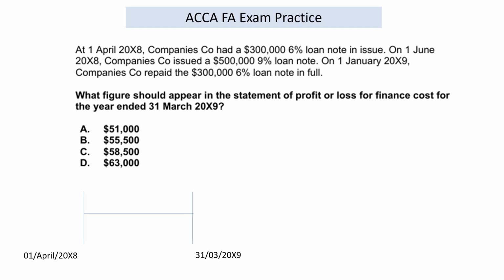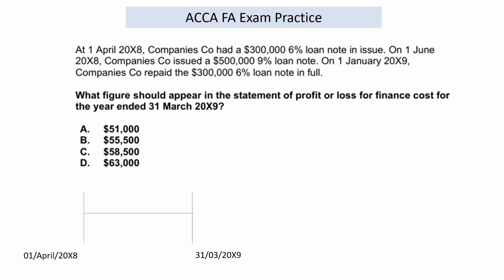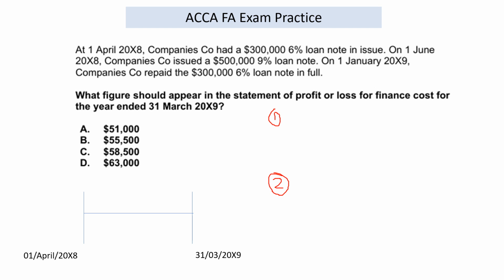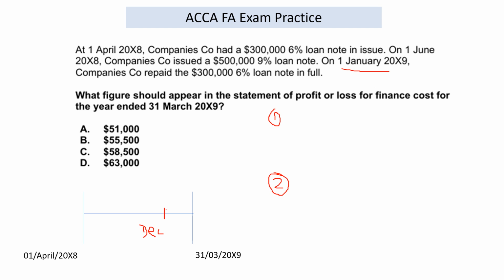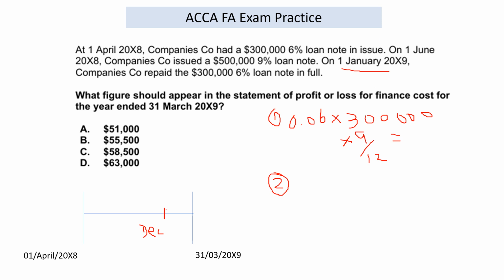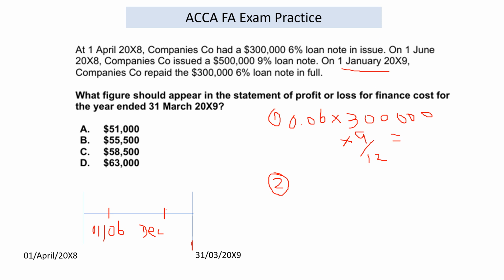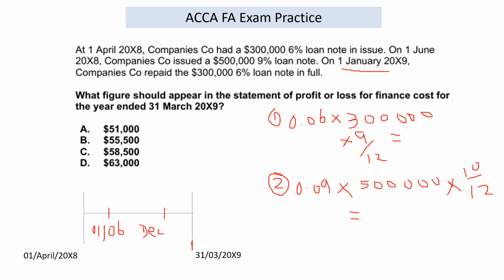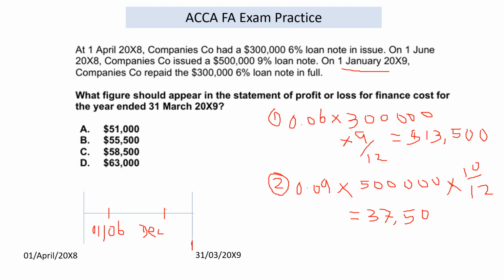MCQ Exam Practice Loan Notes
This video is a tutorial on tackling ACCA MCQ exam style question for the Financial Accounting Paper.  Get in touch for your ACCA online Tutorials on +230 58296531 through whatsapp...